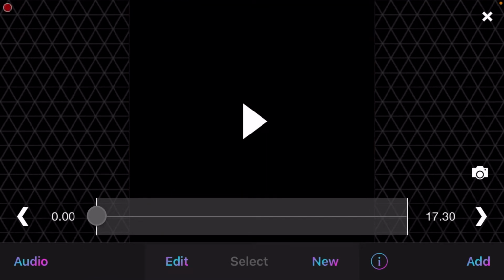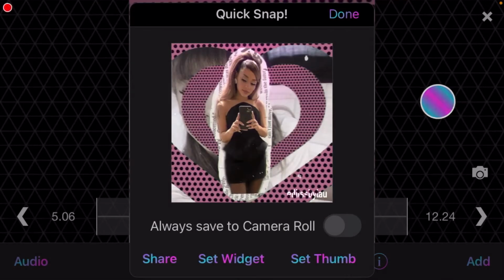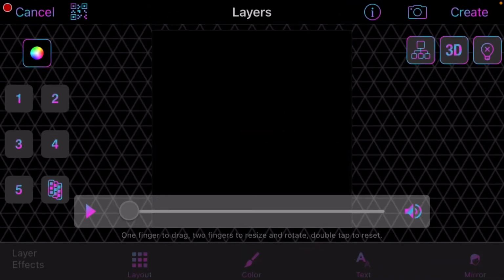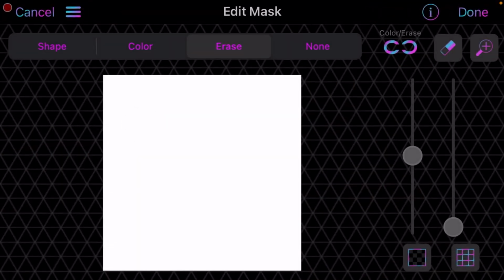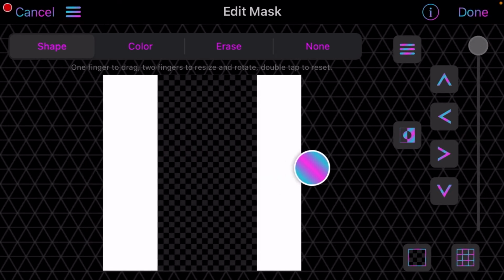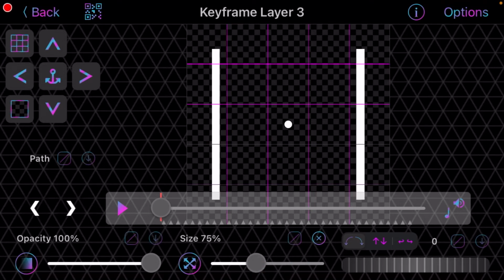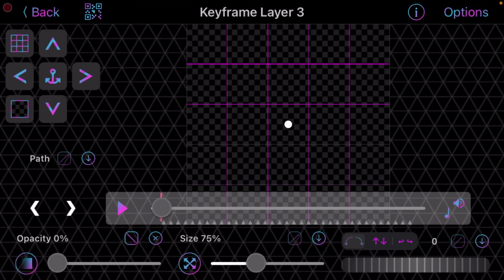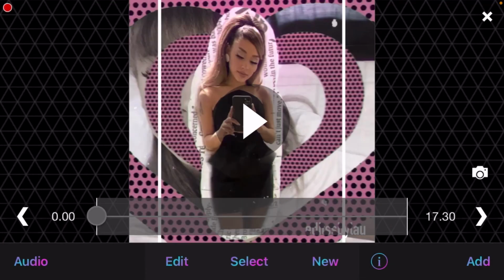How to Make Thumbnails For Your Edits on Video Star!